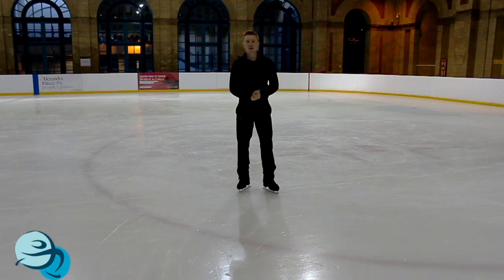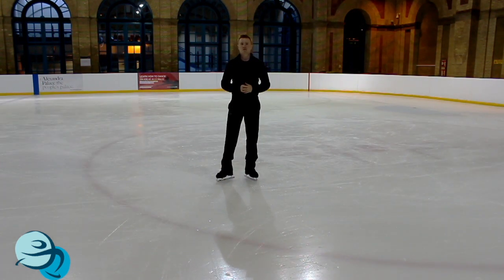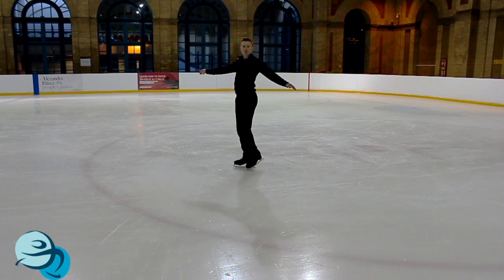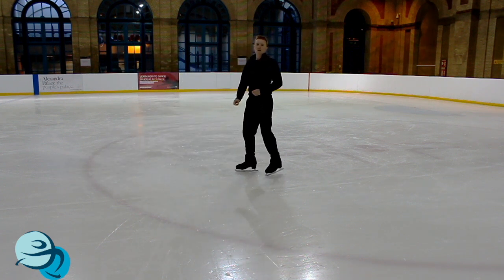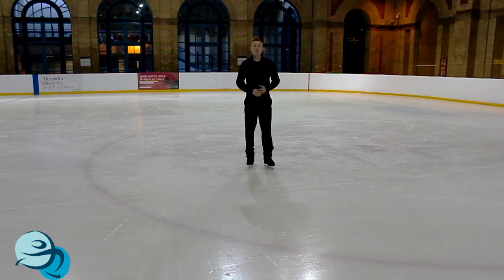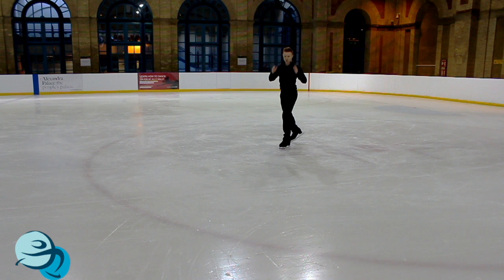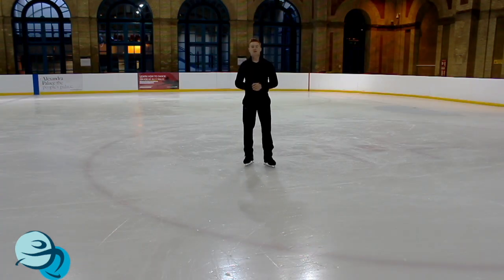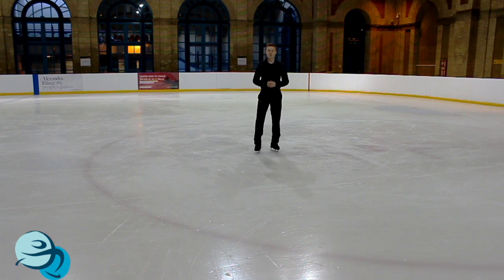Important Skill - How to Push to Forwards from a Backward Outside Edge! Figure Skating Lesson.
Want to see more videos? for over 290 tutorial videos on and off the ice.
Like our videos? for more content!

In this video, Jono teaches you a very important figure skating skill! How to push to forwards from a backward outside edge! This skill is particularly important as it is your step into jumps, spins, and more! It may seem easy to some, but it is actually very challenging to do correctly!

Is there something you would like to learn on the ice?